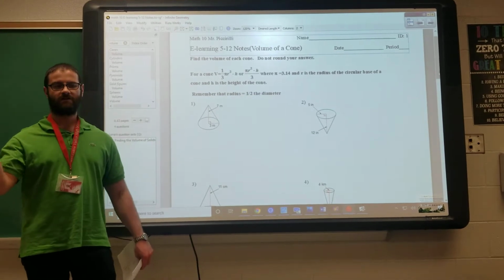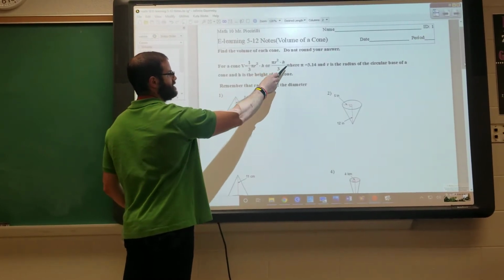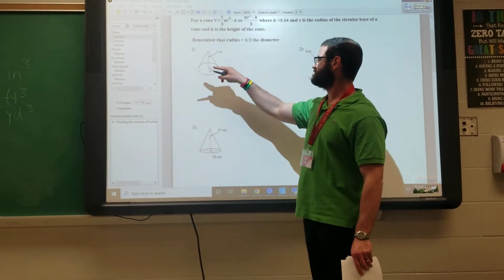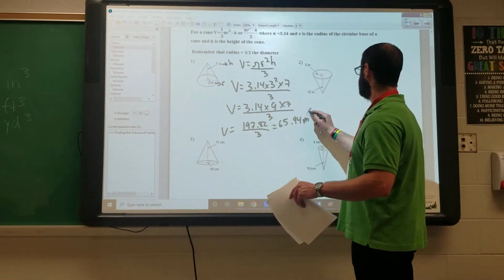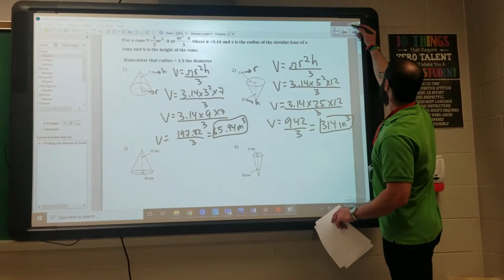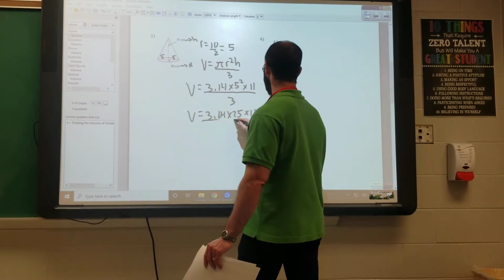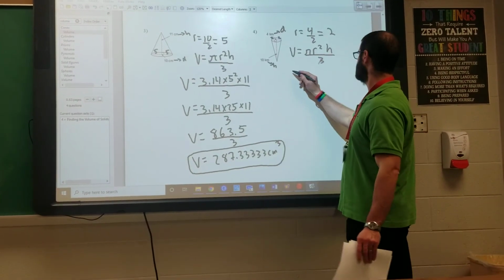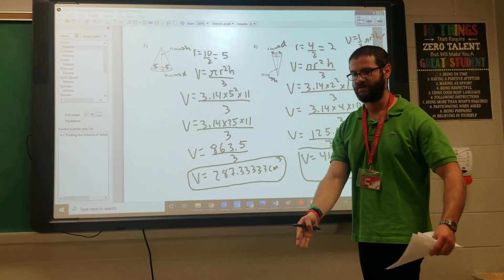Math 10 E-learning 5/12 Volume of a Cone Mr. Piccirilli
Calculating Volume of a Cone